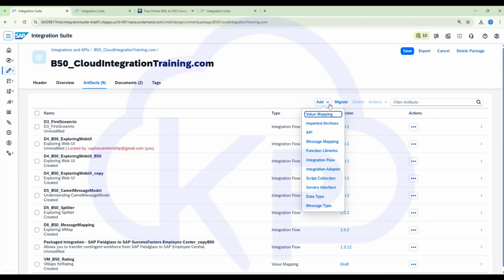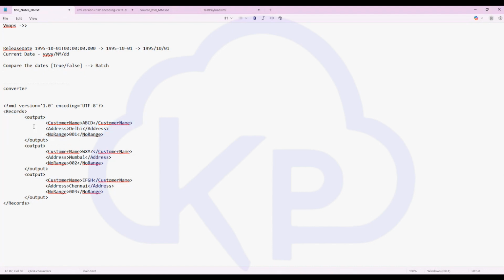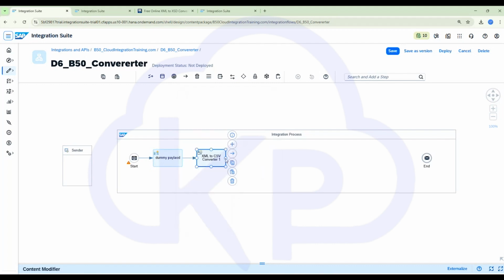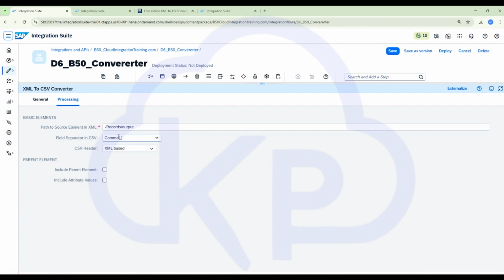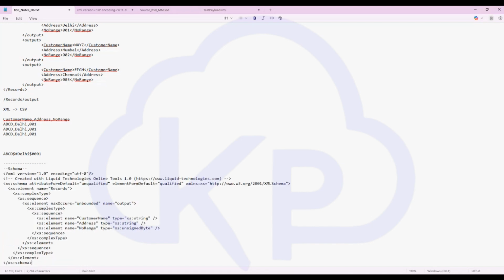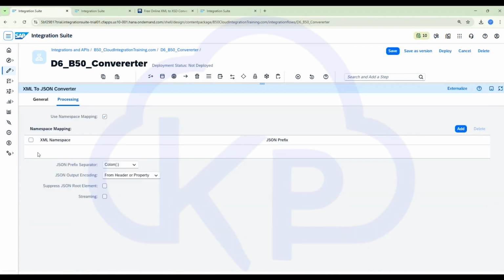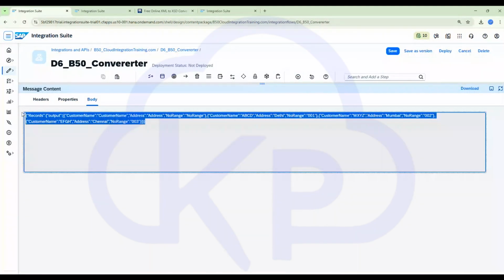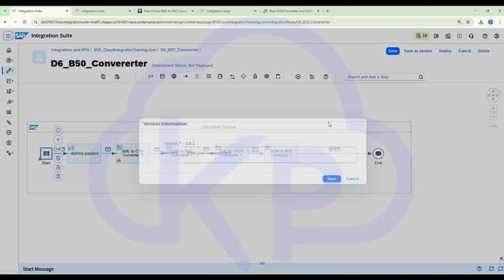Exploring Converters in SAP CI | KPCIT Services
In this video, we dive into the world of converters in SAP Cloud Integration (CI) and explore how to transform data between various formats. Whether you're dealing with XML to CSV, CSV to XML, XML to JSON, or JSON to XML, this tutorial will guide you step-by-step through each conversion process.

Learn the best practices, tools, and techniques to efficiently handle data transformation in SAP CI, ensuring smooth integration between different systems and formats. Whether you're a beginner or an experienced developer, this video provides practical insights that will help you work more effectively with SAP Cloud Integration.